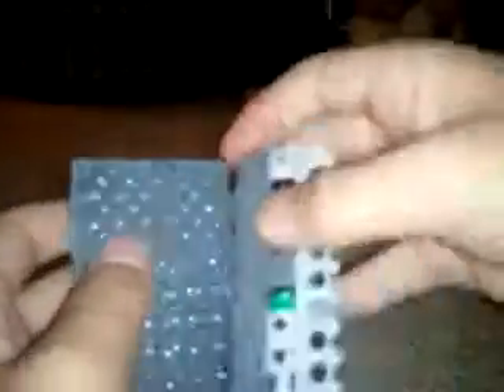how to build the lego ultrasword real